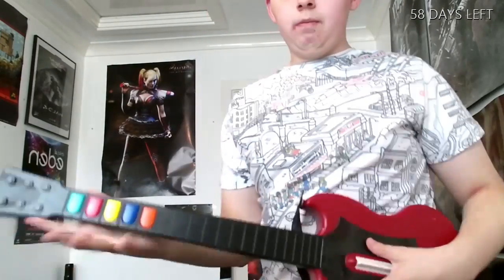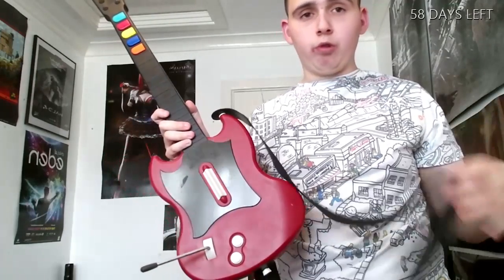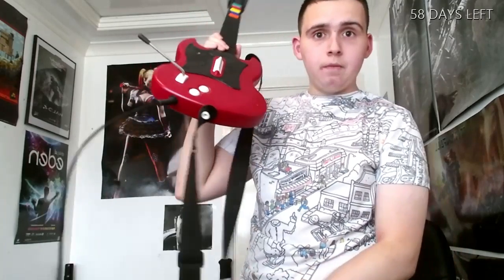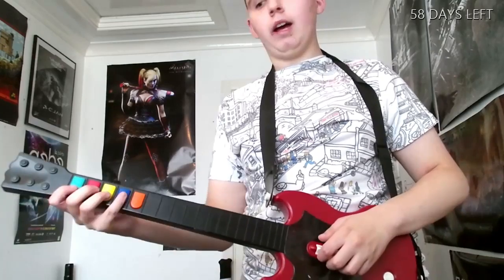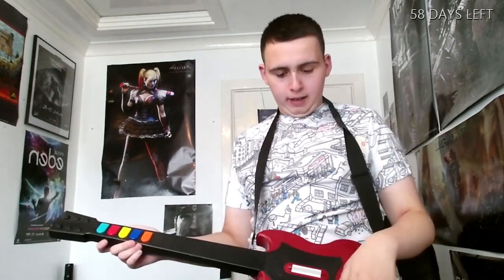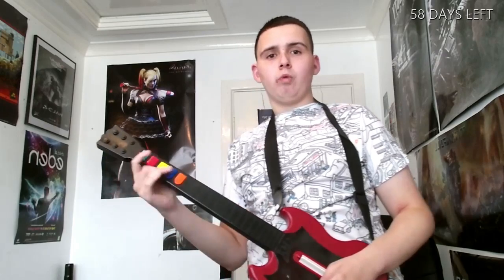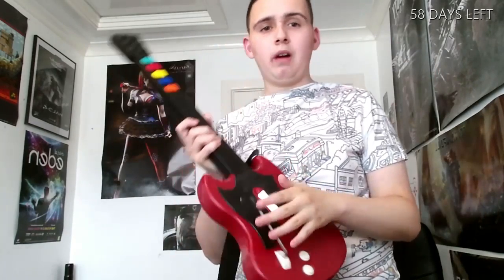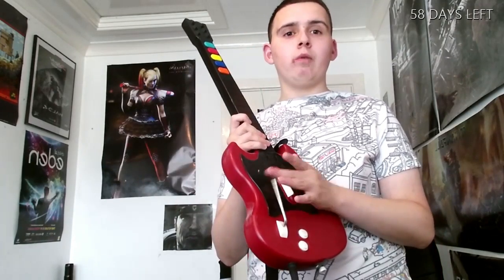GUITAR HERO ROUND OFF EP2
GH ROUND OFF EP2